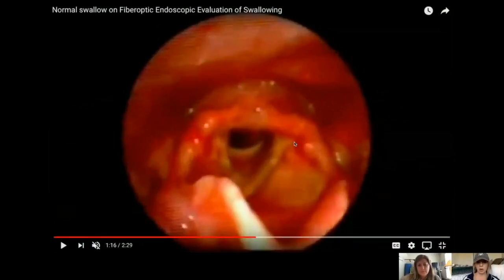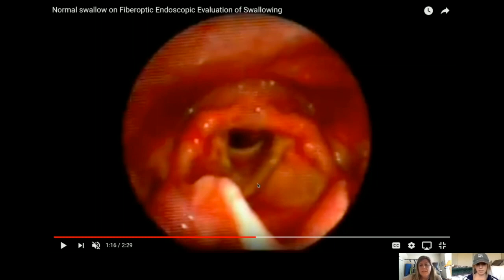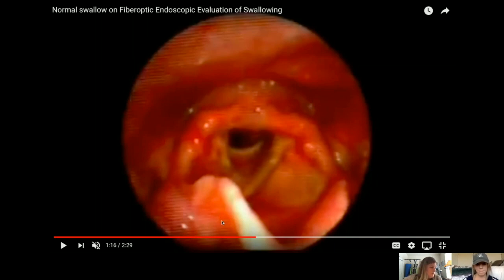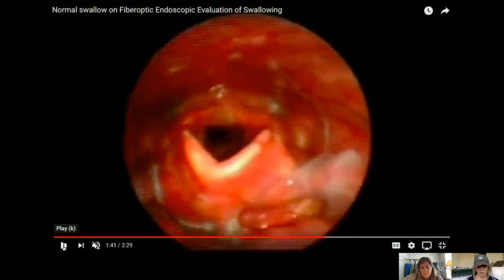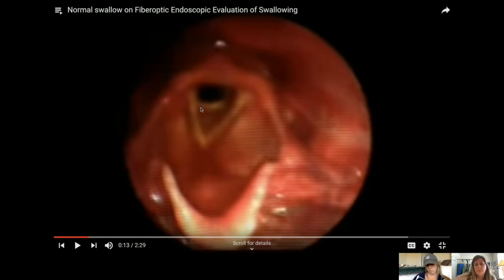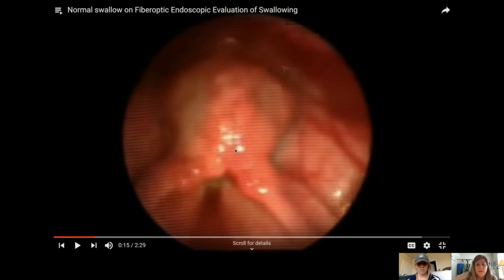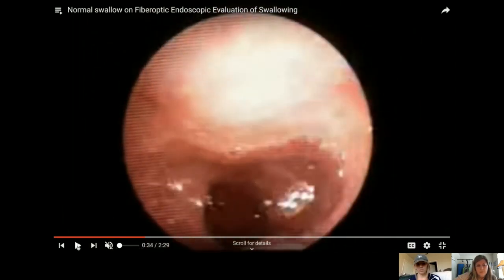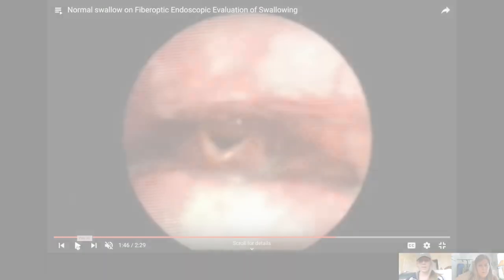528L 3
This video is about 528L 3